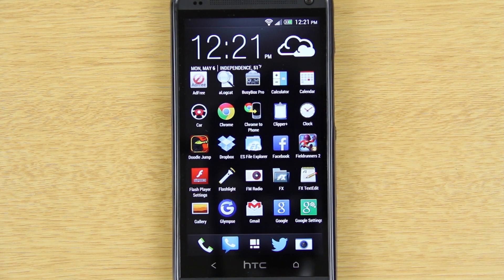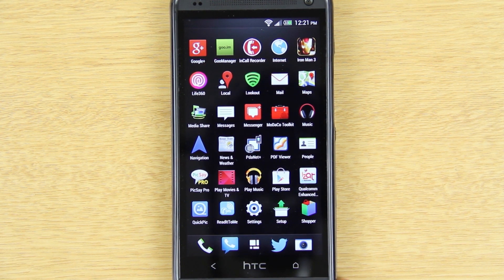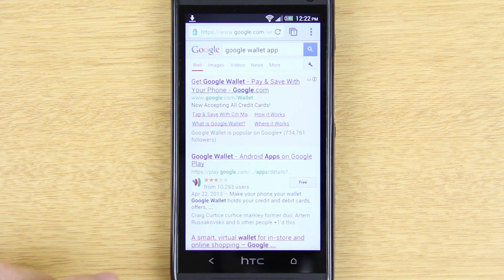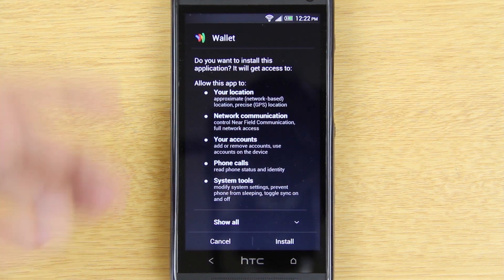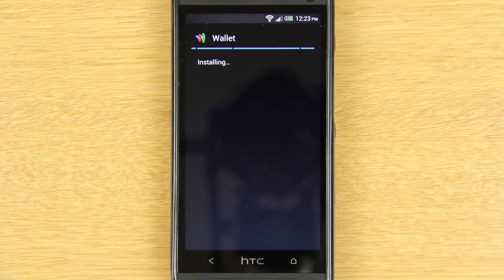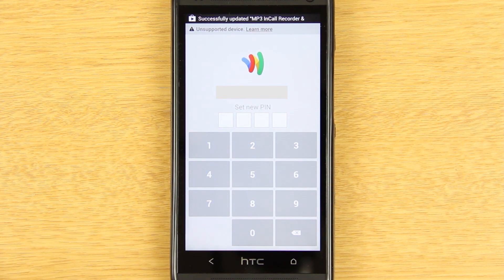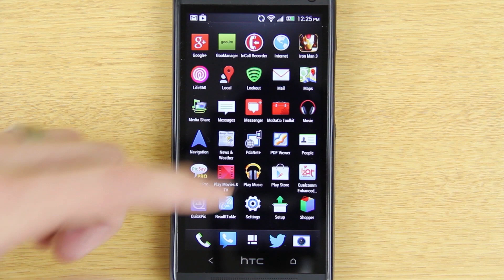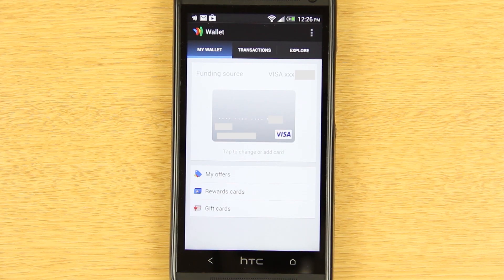How To Install Google Wallet on the HTC One!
This video shows you how to install Google Wallet on your HTC One, AND disable the annoying "Unsupported Device" banner at the top of Google Wallet!